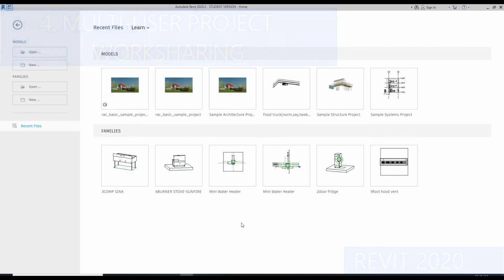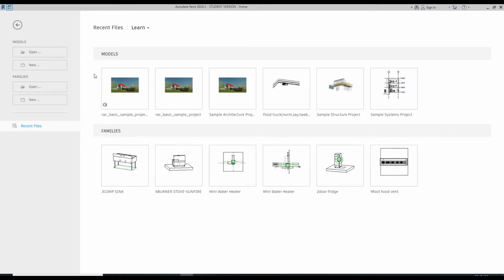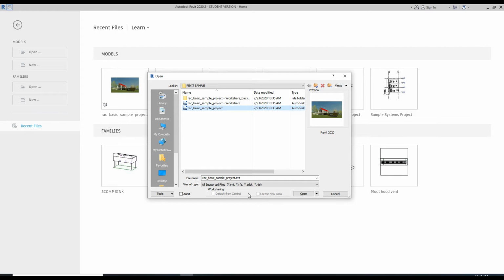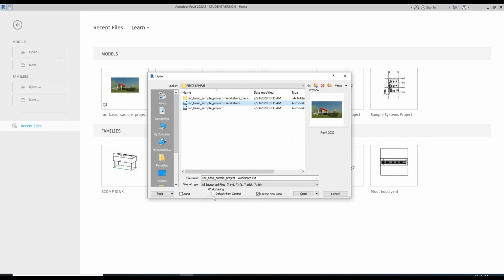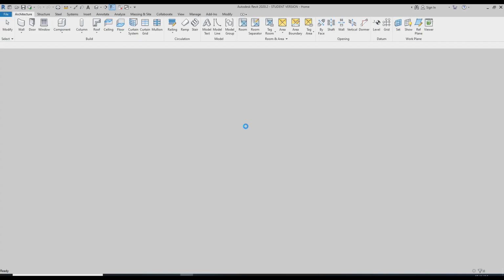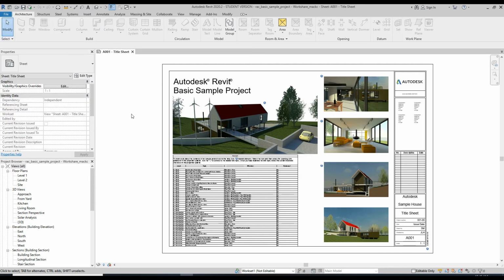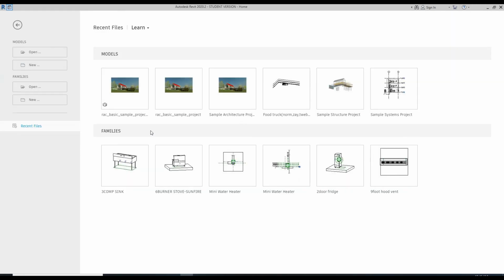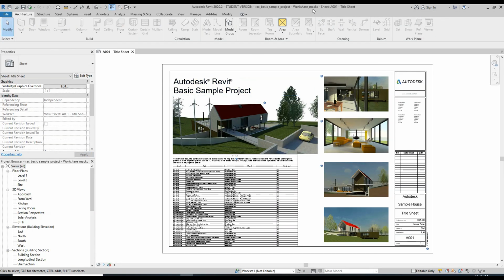Worksharing in Revit?? How to access multi-user project files. Revit 2020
Worksharing in Revit?? Basics for beginners.

Revit 2020, how to access workshare enabled files.